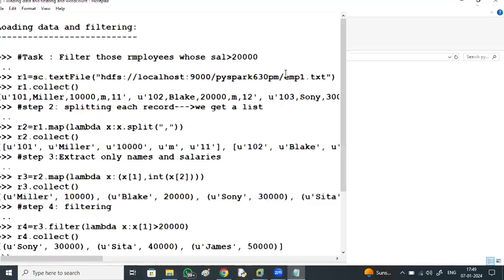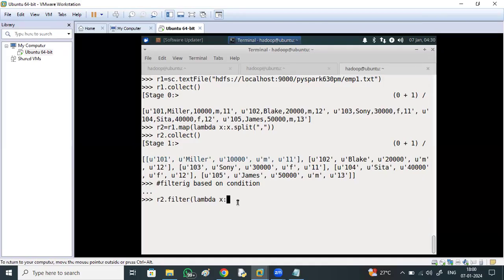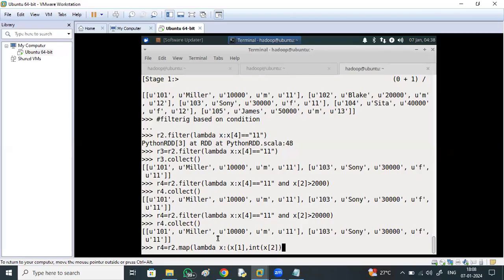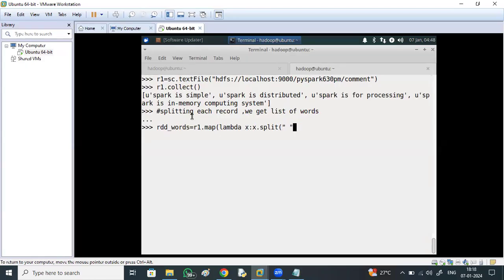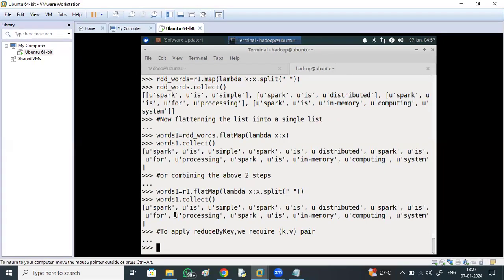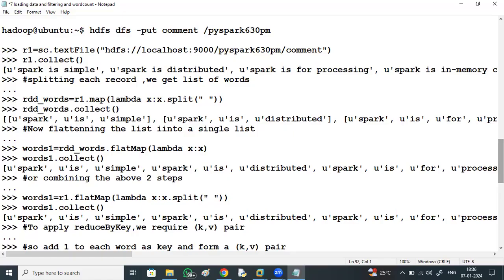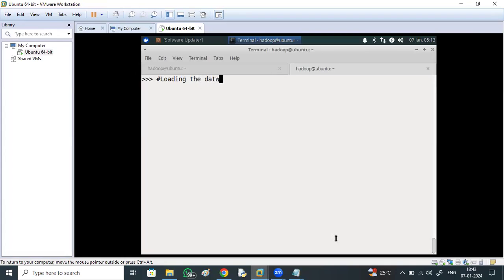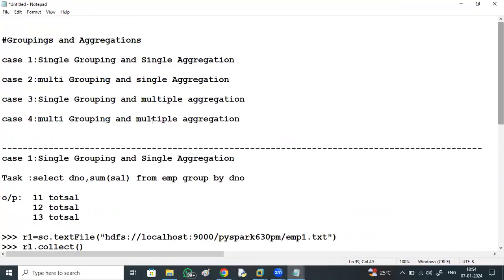Session 14 Pyspark Filtering operations and word count